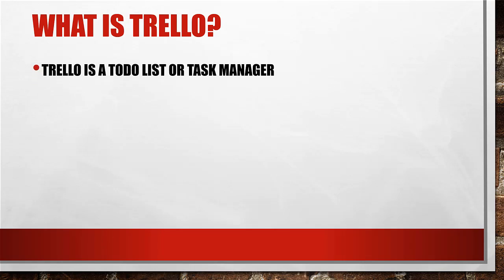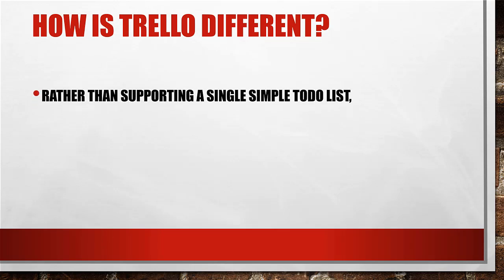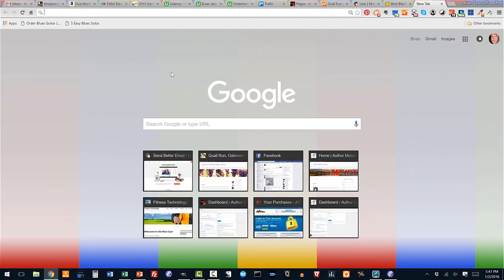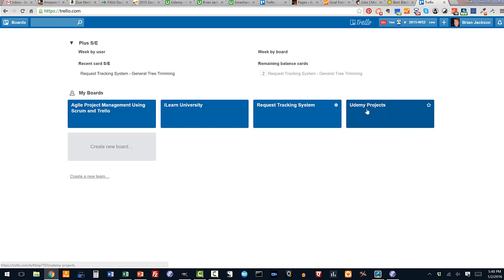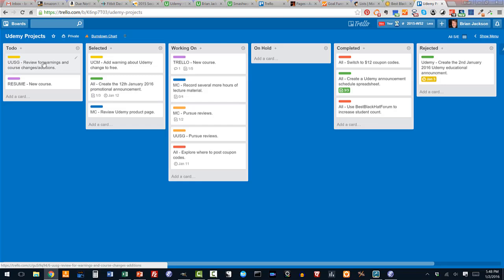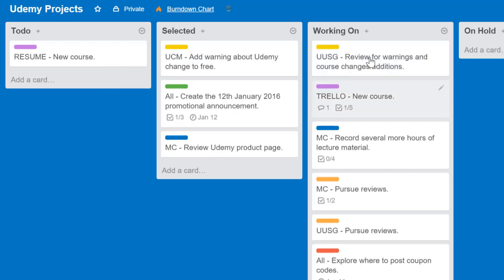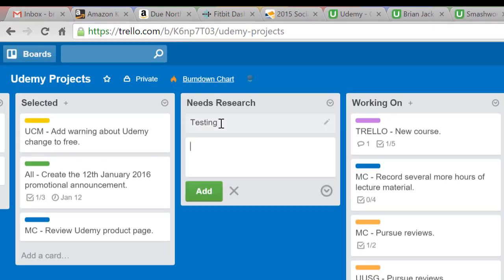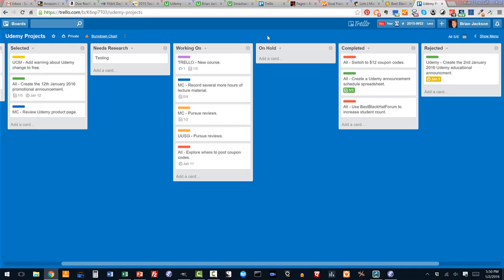Introduction to Trello Project Management with Online To Do Lists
Introduction from my Udemy video training course.

---Brian